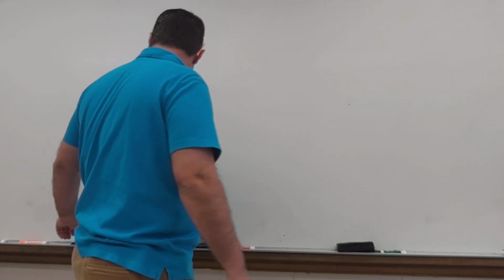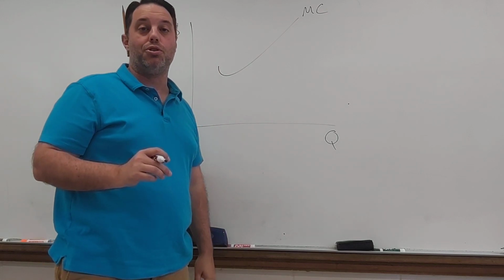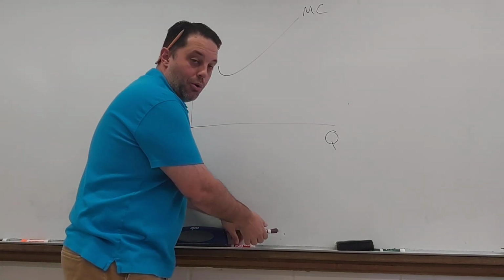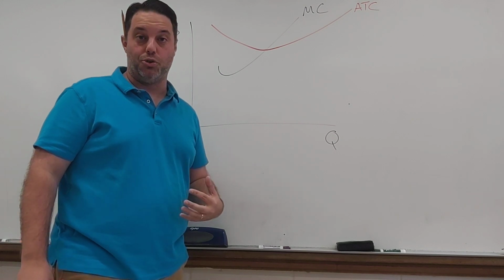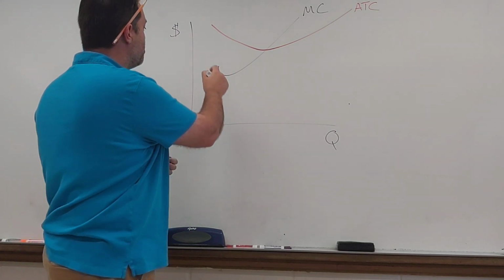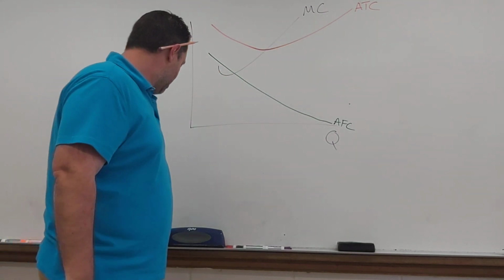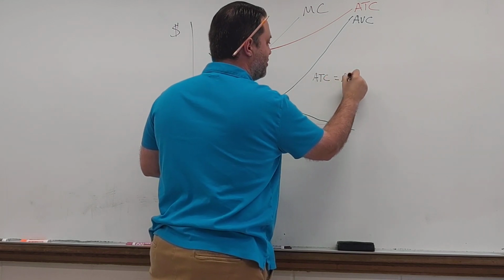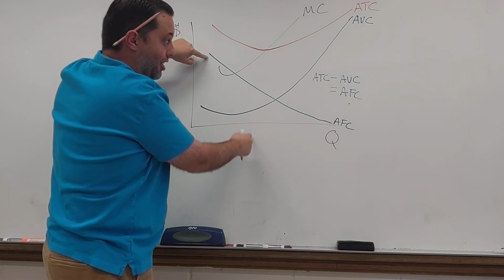AP Micro Cost of Production Curves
Brief lecture on the shapes of AFC, AVC, ATC, and MC